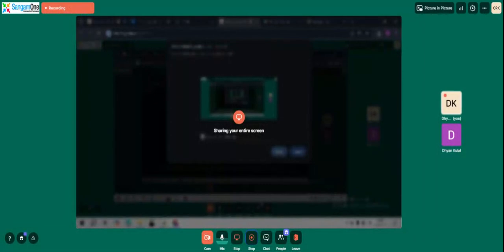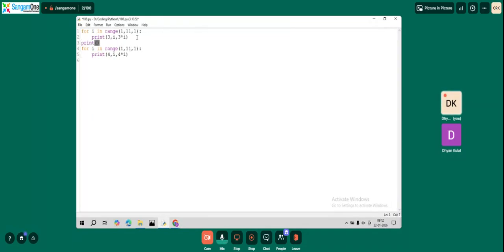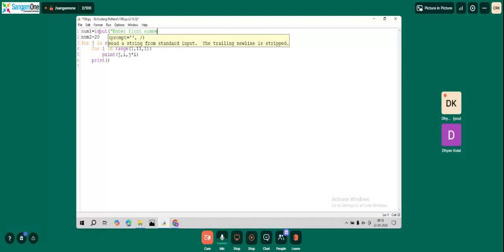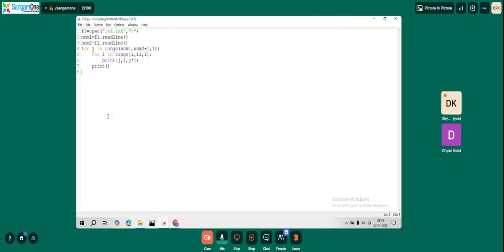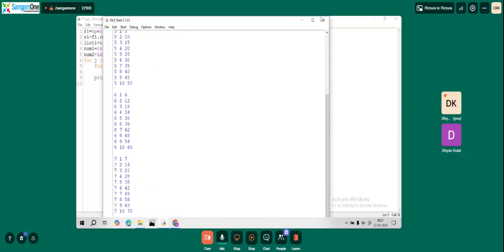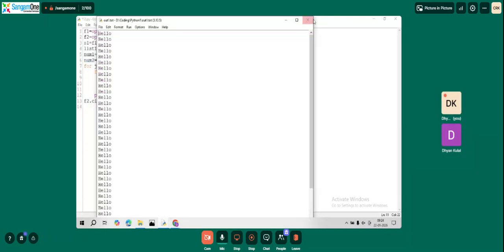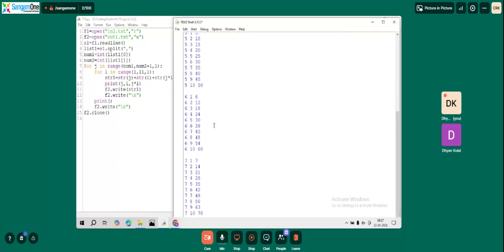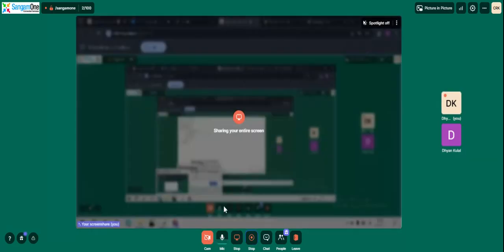FunwithProgramming Python Assignment2